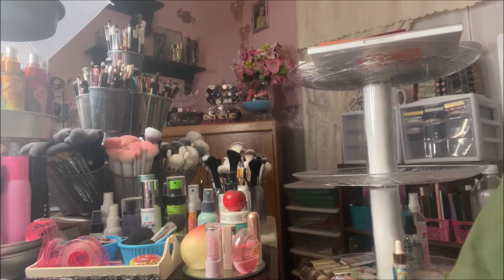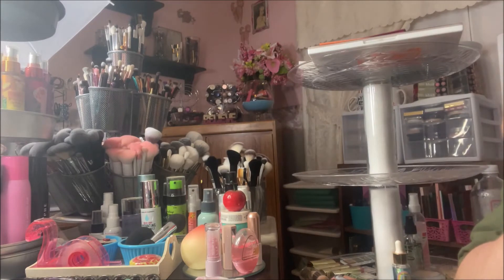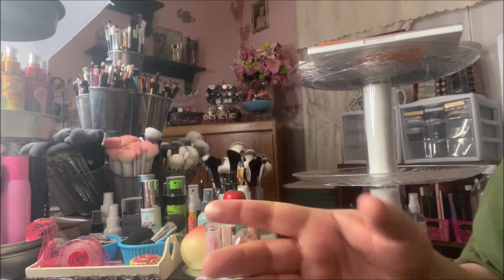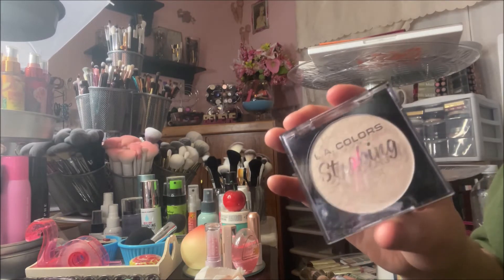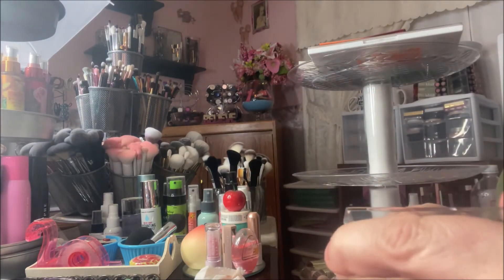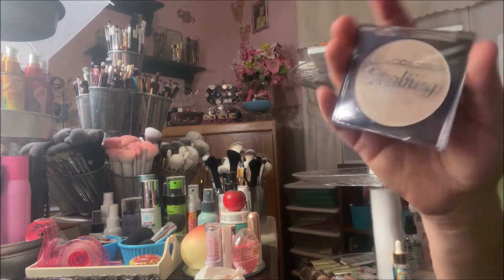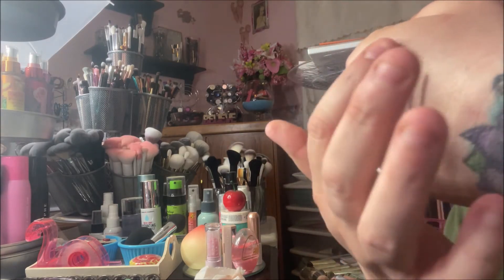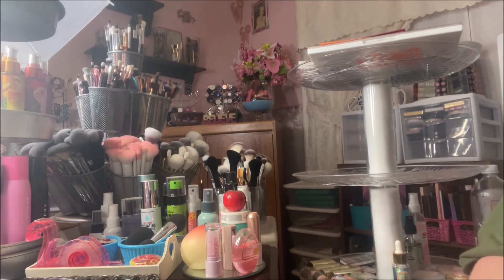My Favorite | Drugstore & High-end | Make-up Products | Highlighters